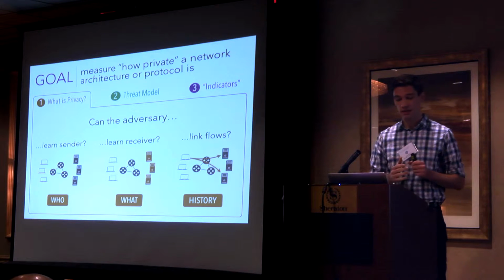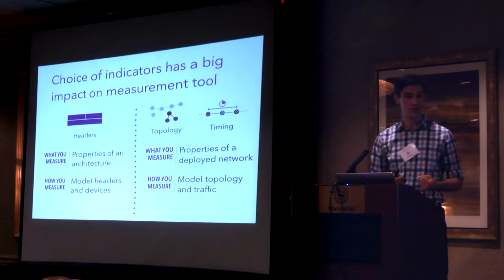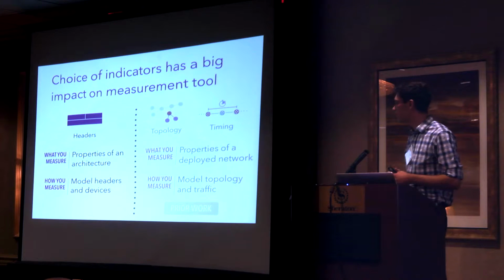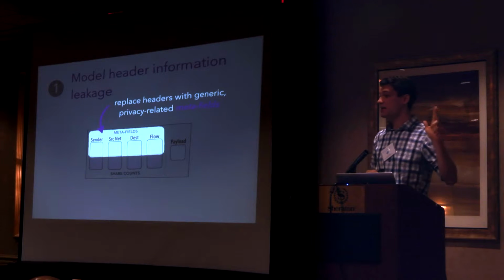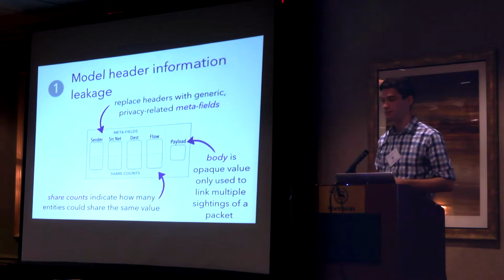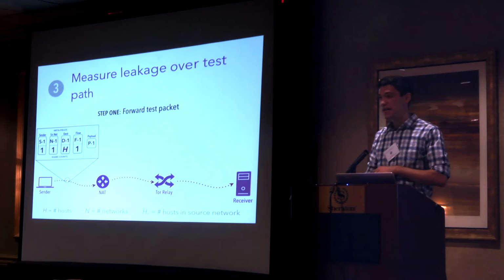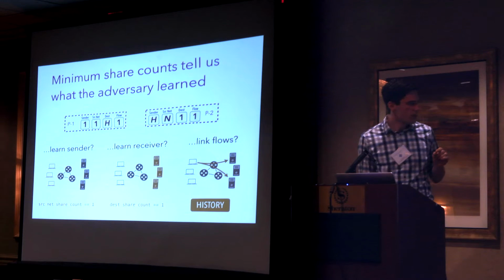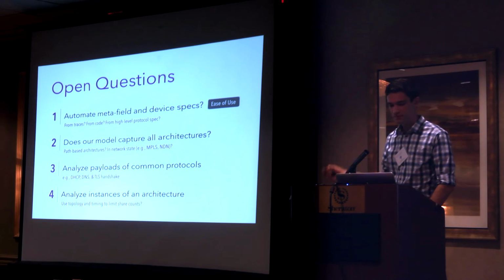Share Count Analysis (HotNets 2015)